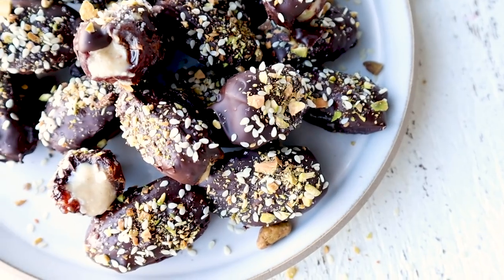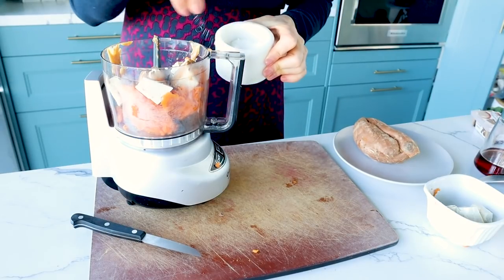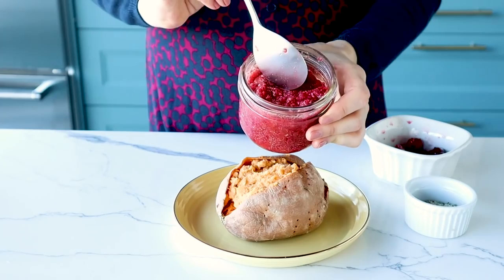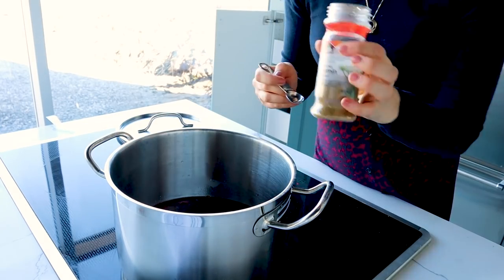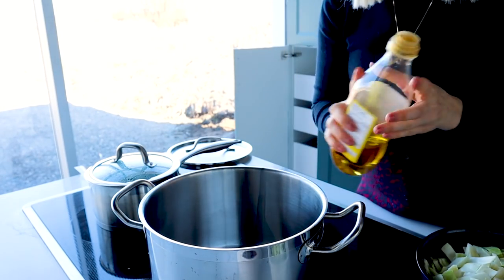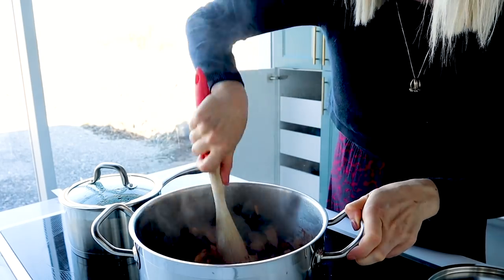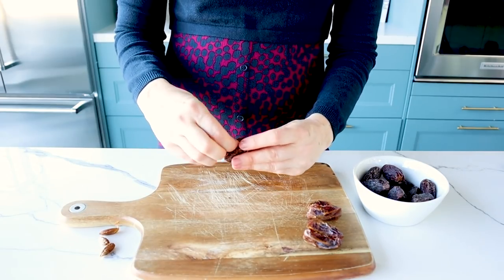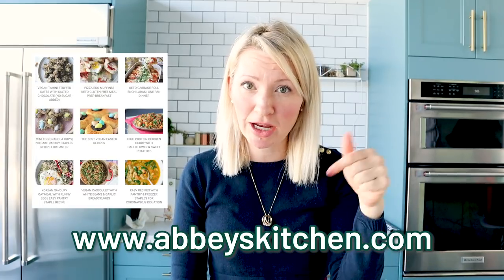Easy Vegan FREEZER & PANTRY Staples for Social Isolation (Breakfast, Lunch, Dinner, & Dessert)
Hi everyone, welcome to Abbey's Kitchen! In todays VLOG I will be sharing some of my favourite plant-based breakfast, lunch, dinner, and dessert recipes that use ONLY pantry and freezer staples.

Xoxo Abbey